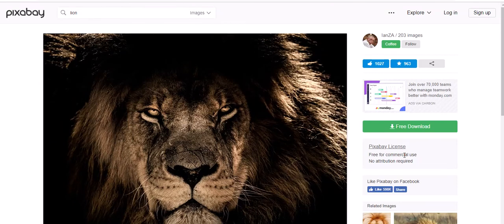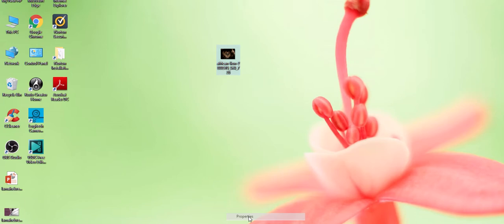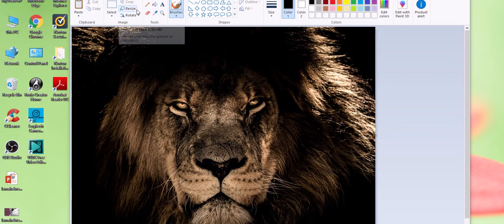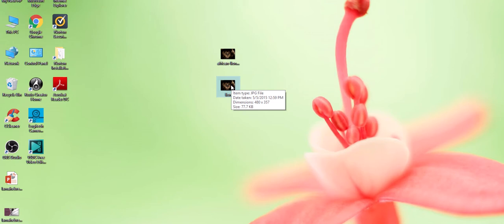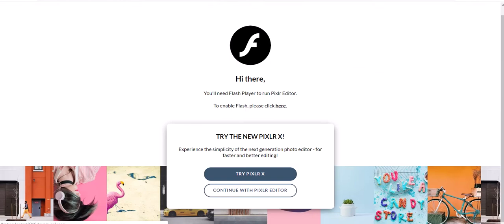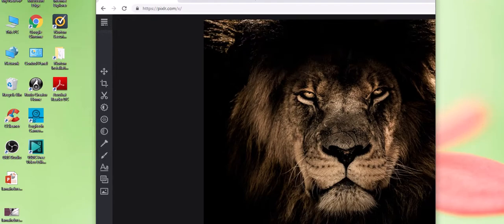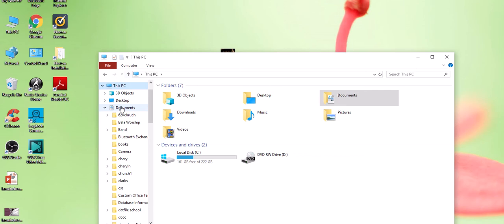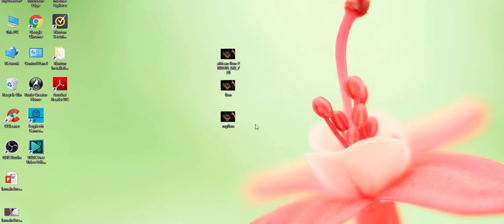2 different ways to resize an image with Paint and Pixlr free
How to resize an image with Paint and Pixlr for free.

What do you want to lean?  Please put your comments in the comment section below. Thank you,